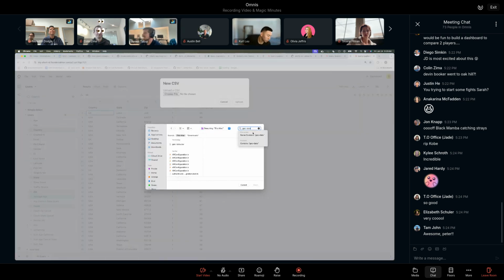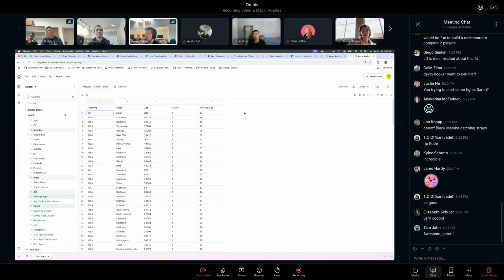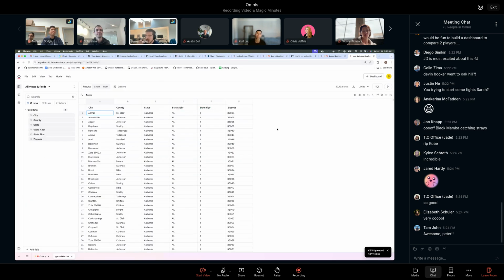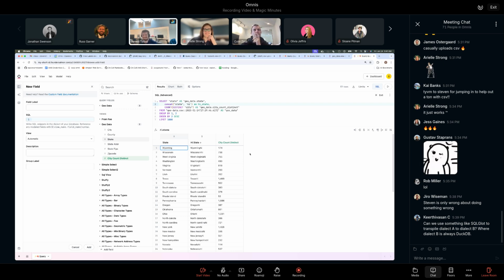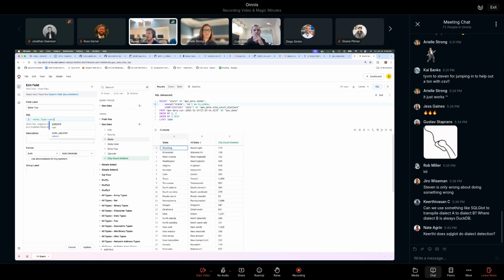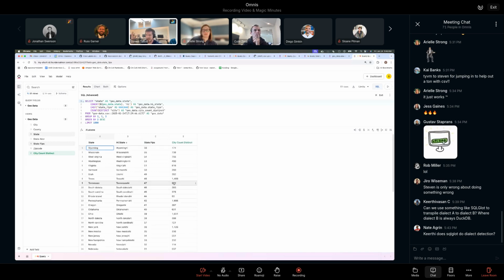2025-01-24 CSV Upload Preview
Bring any date you want into the workbook.

Now users can mash-up ad hoc data sets with the database - targets, custom enrichment, or even one-off data sets for dashboards.  These new data sets operate like first class workbook queries - SQL access, Excel formulas, visualization, anything.

Rolling out over next few weeks.